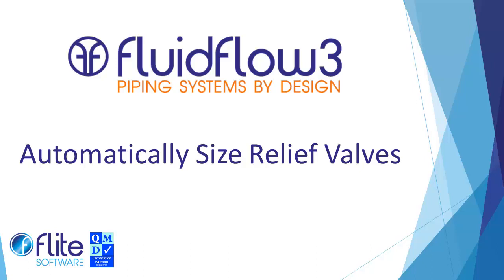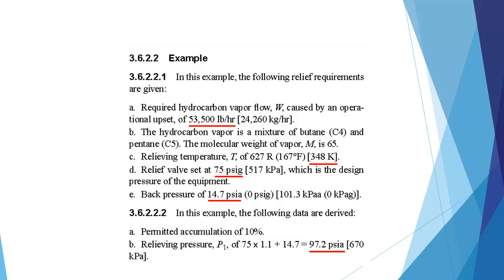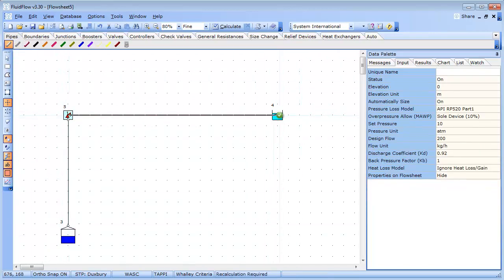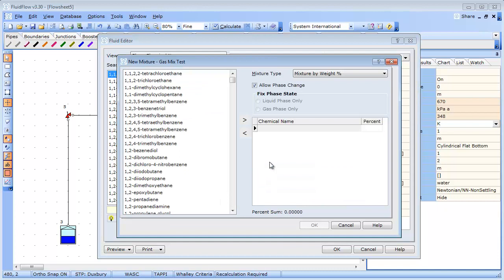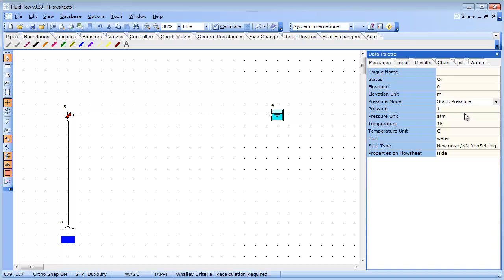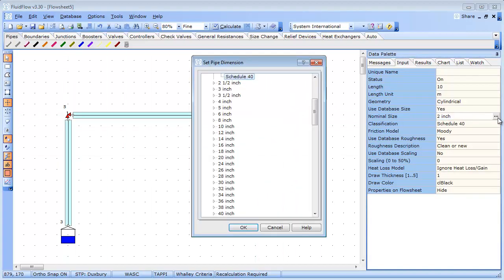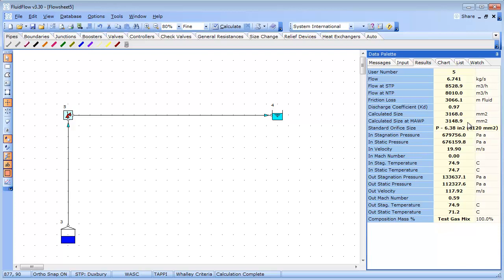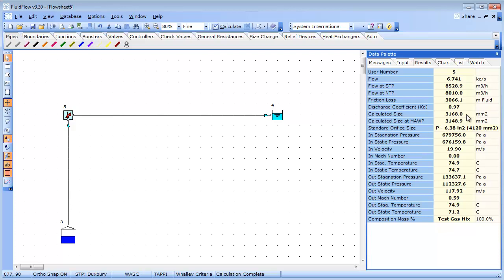What's New in FluidFlow (v3.30) - Auto-Sizing Safety Relief Valves & Bursting Disks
This video demonstrates how you can use the auto-size function to determine the orifice size for a relief valve in a hydrocarbon gas system. A mixture of butane & pentane is created and modeled in the system. FluidFlow3 allows you to auto-size relief valves and bursting disks to API & ISO standards and will solve relieving systems transporting liquid, gas and two-phase fluids.